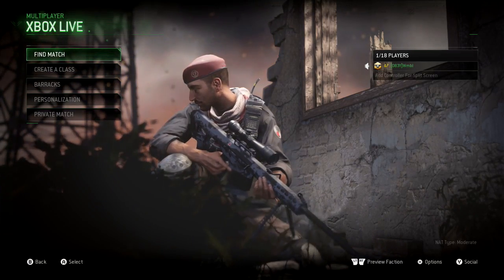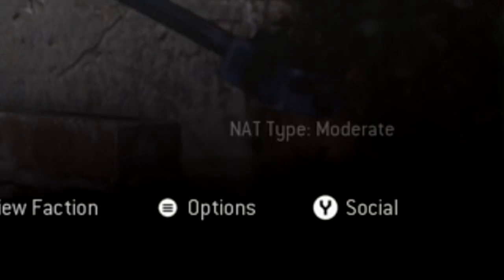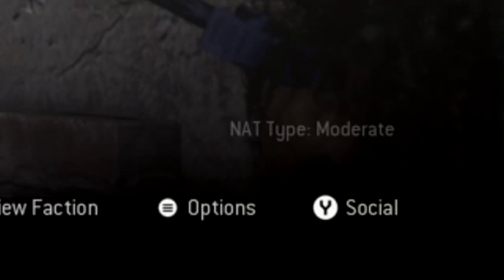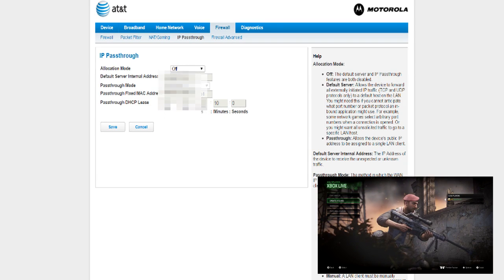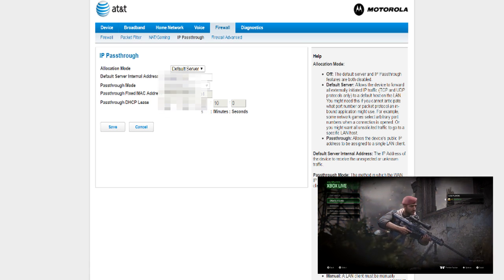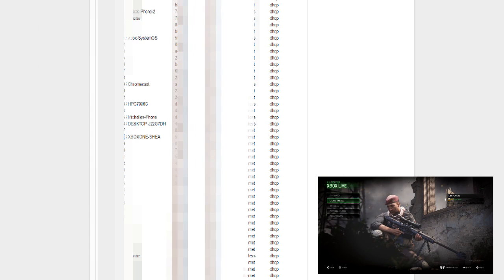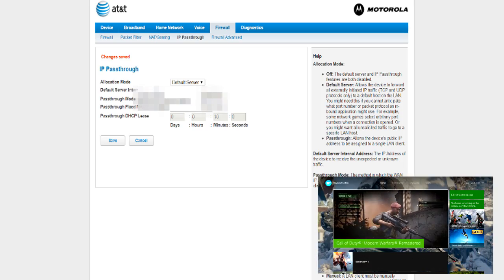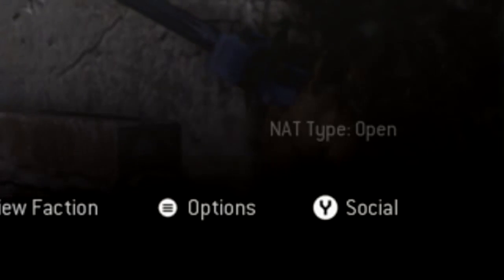How To OPEN Your NAT Type In 2023! (AT&T Uverse)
Sorry for the blurry text on the computer I had zoomed in too far and distorted the text somewhat.

-OddWomble